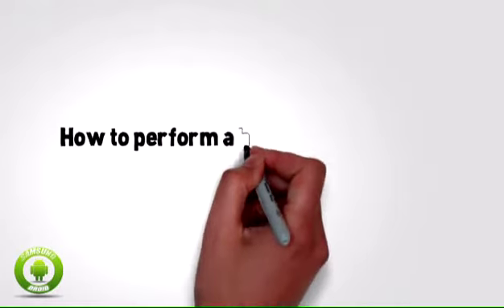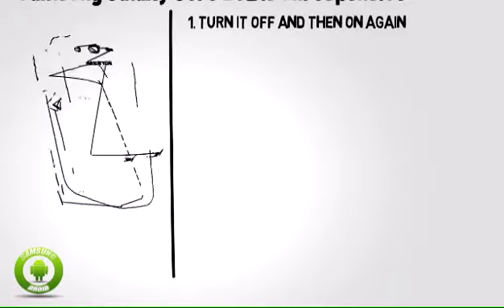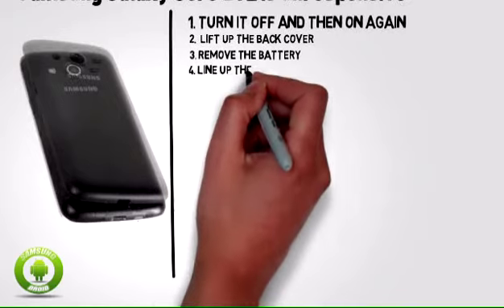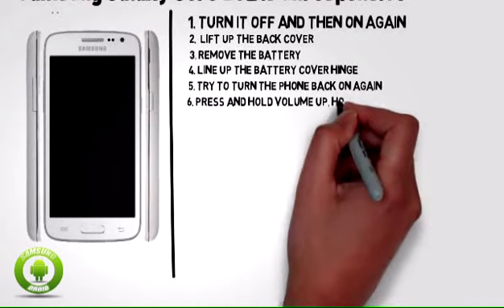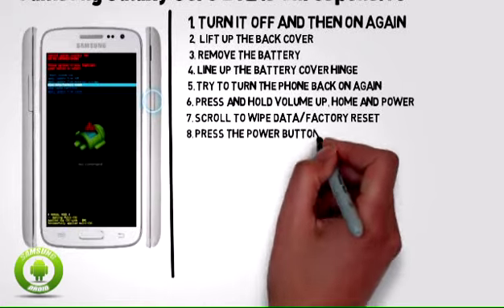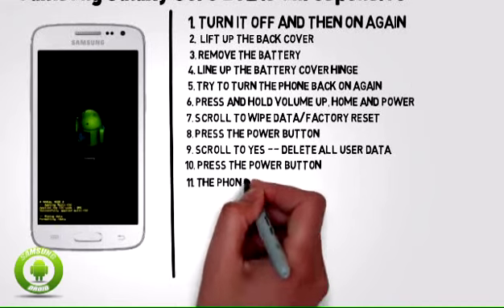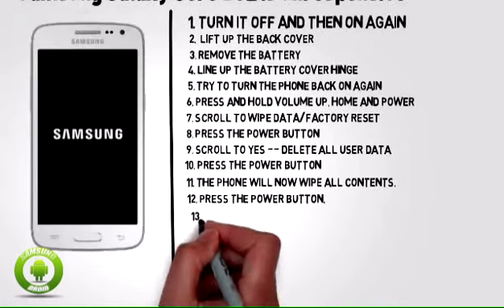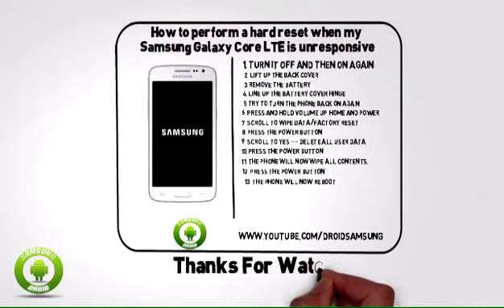Samsung Galaxy Core LTE - How to perform hard reset when Galaxy Core LTE is unresponsive